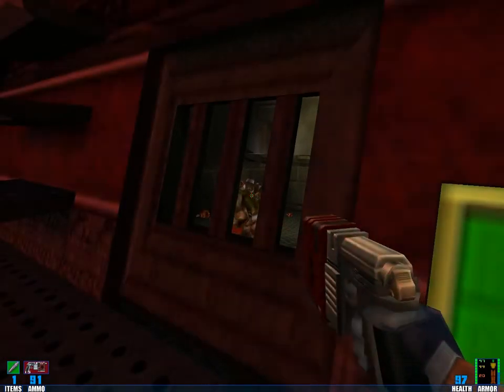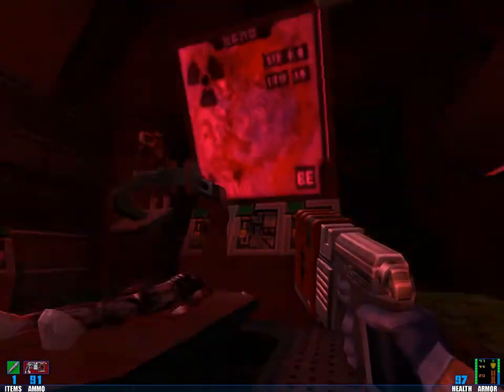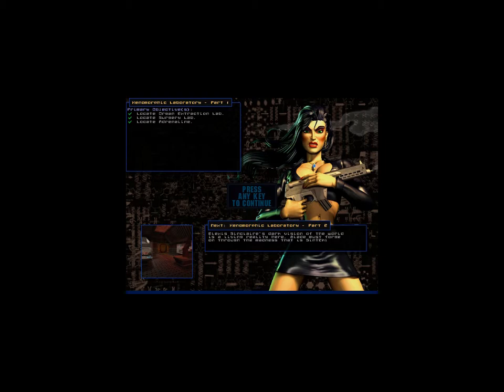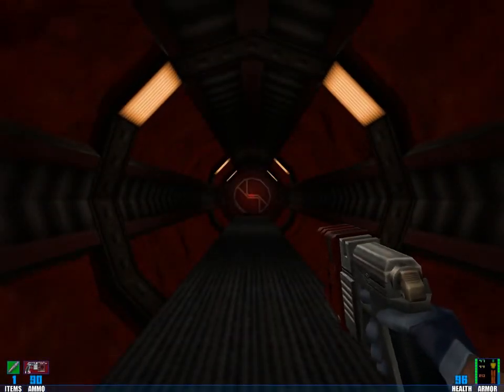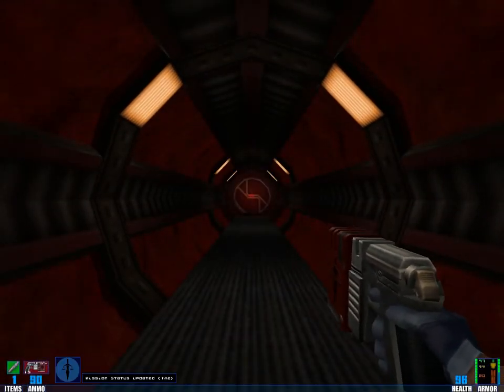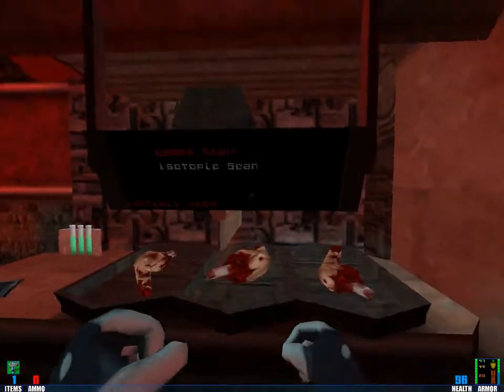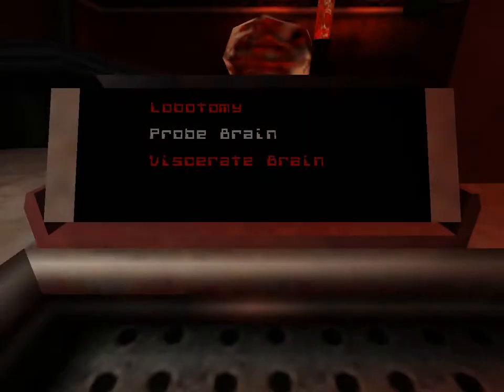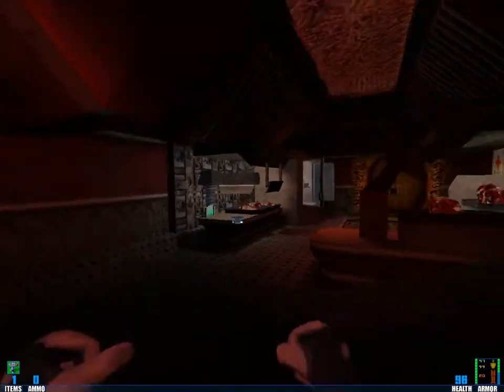Let's Play SiN #58: The Madness that is SiNTEK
After clearing up some issue left open from last time, we move onto part two of the xenomorphic laboratory level. There we encounter living brains subjected to painful surgery and other niceties. Also we find two secrets in this video, so stay hooked!